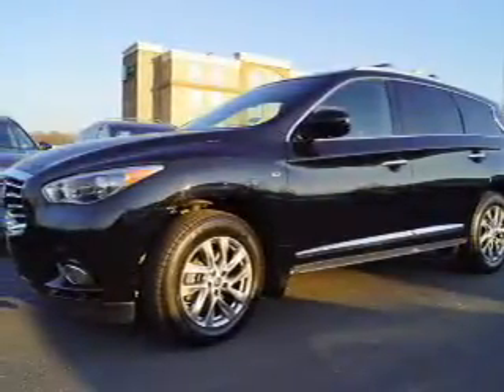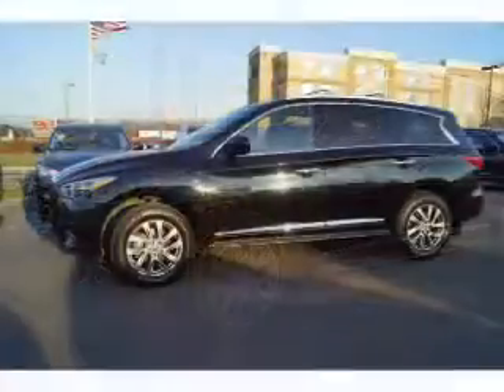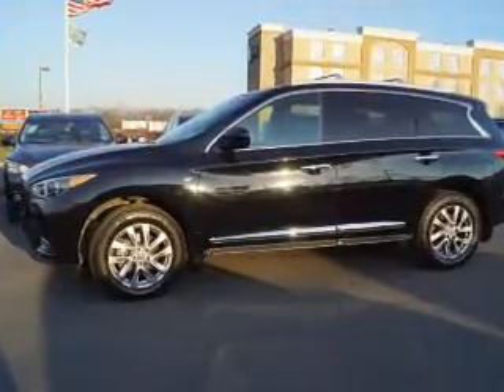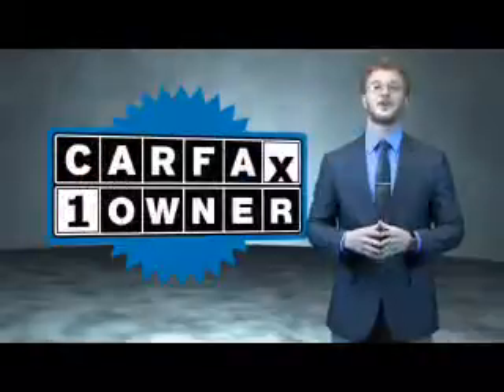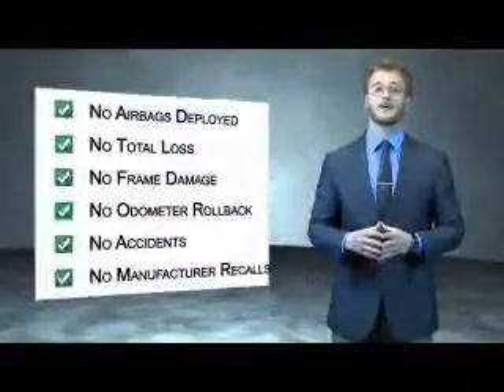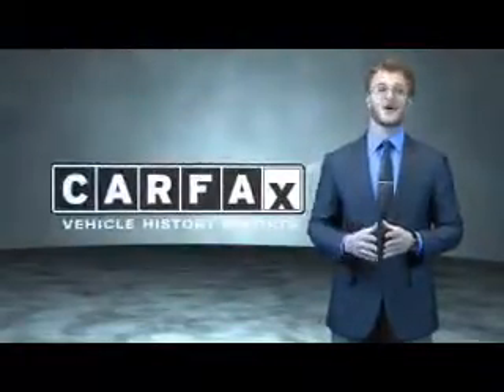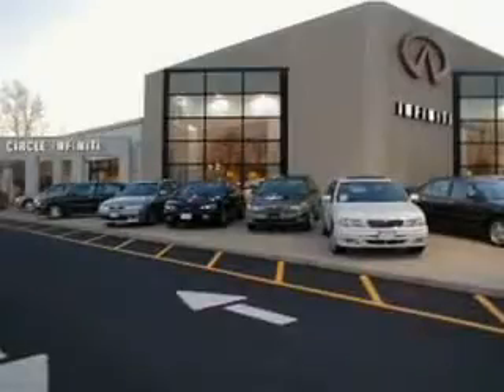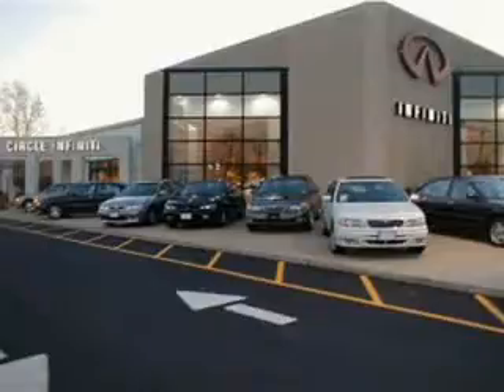2015 Infiniti QX60 1036R - West Long Branch NJ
Year: 2015
Make: Infiniti
Model: QX60
Trim: Premium Premium +
Engine: 3.5 liter 6 Cylindercylinder AWD
Transmission: CVT
Color: Black
Mileage: 11201
Address:
VIN:5N1AL0MM2FC554555